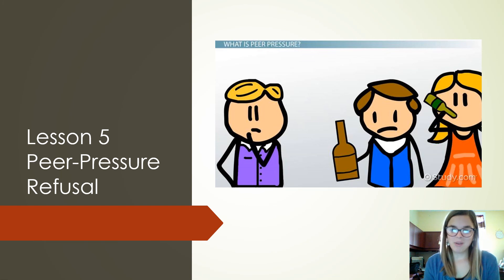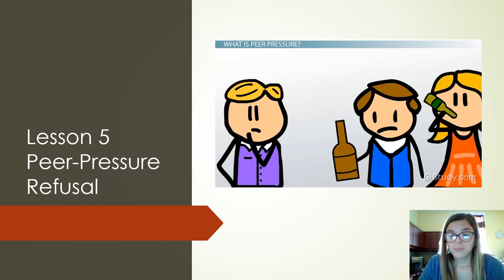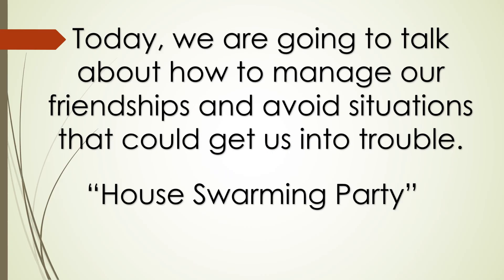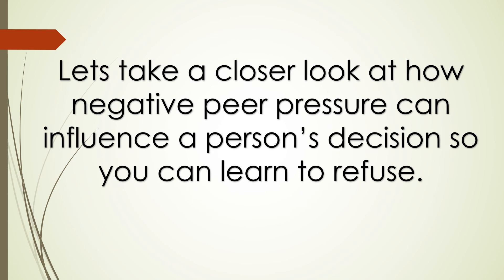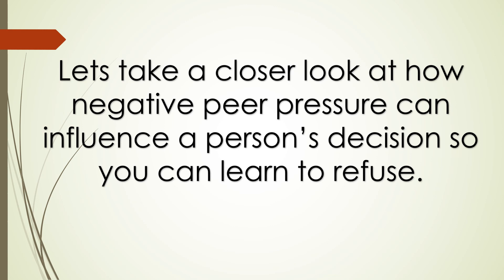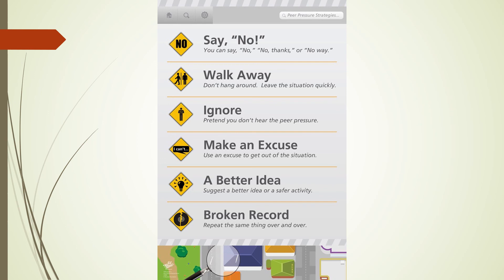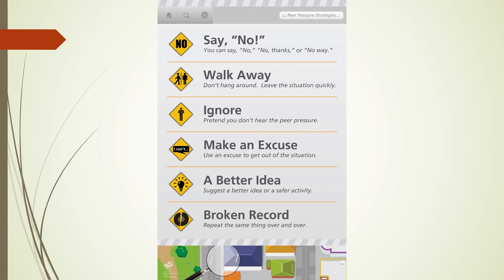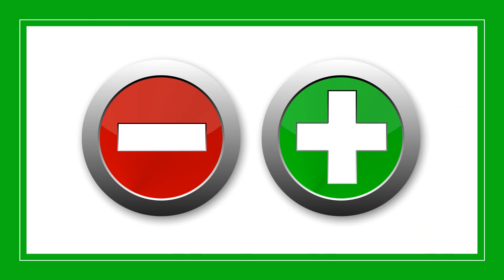Too Good for Drugs: 4th Grade - Lesson 5